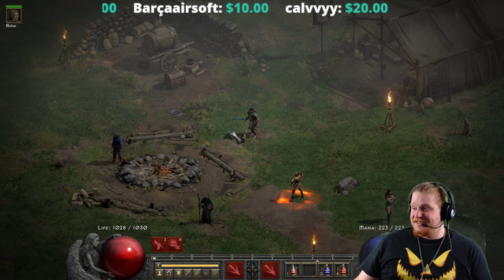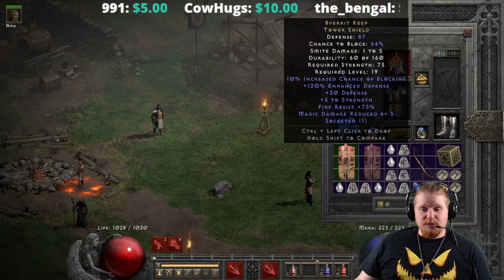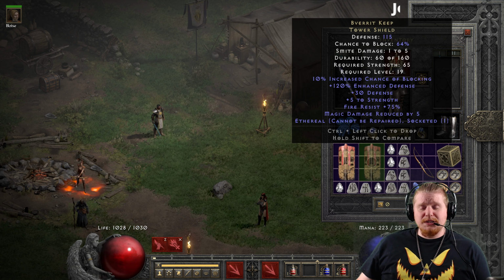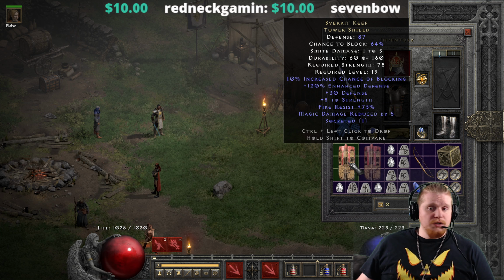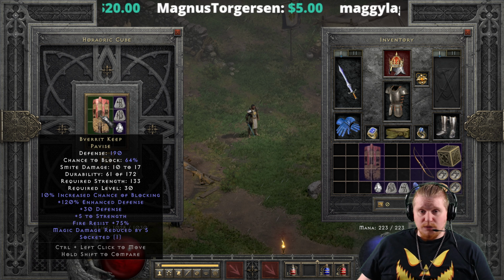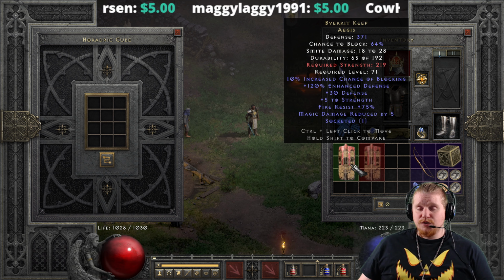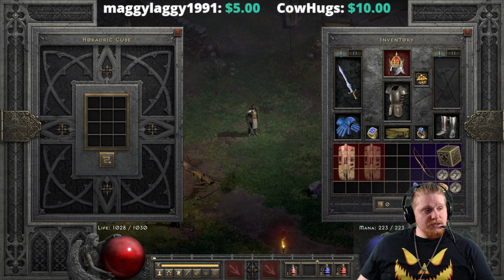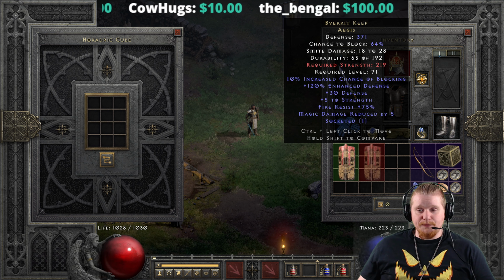D2R Unique Items - Bverrit Keep (Tower Shield)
Hello Guys and Gals Today I am going to go over the Unique Item Bverrit Keep (Tower Shield)

+80-120% Defense
+30 Defense
10% Increased Chance to Block
Fire Resist +75%
+5 To Strength
Magic Damage Reduced By 5